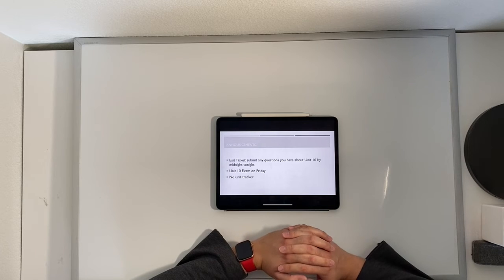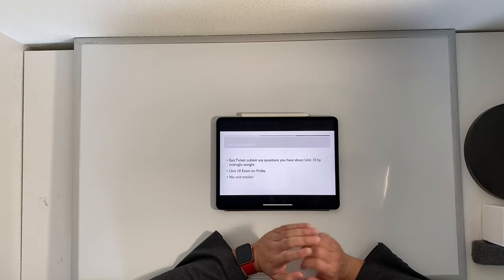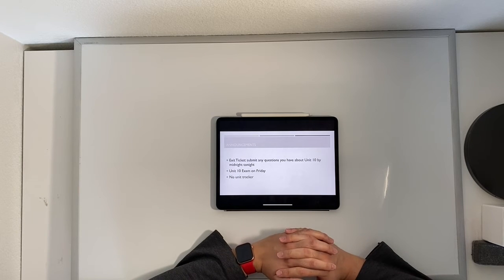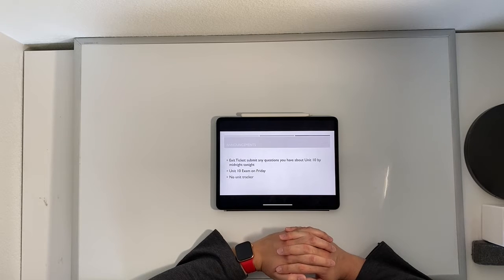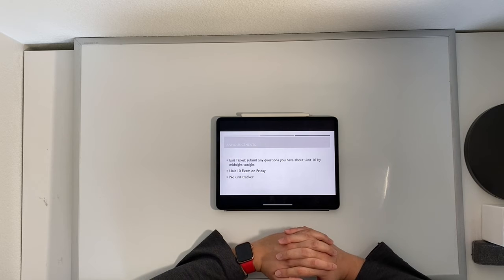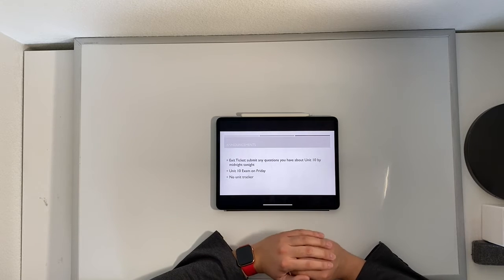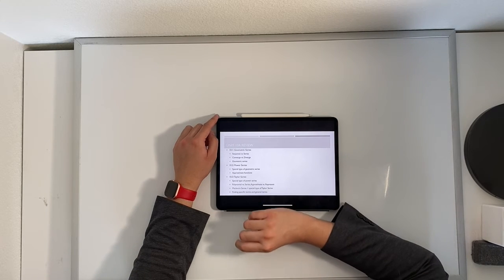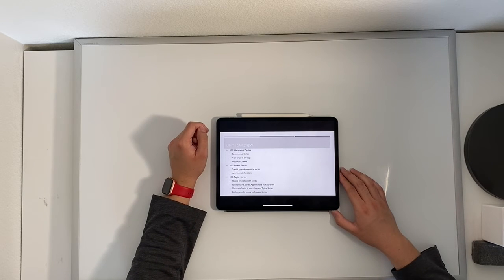We Learned WHAT In Unit 10?? (Unit 10 Review, Day 1 (4/1/20))